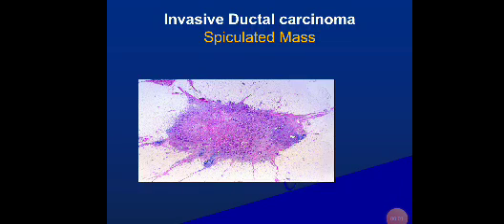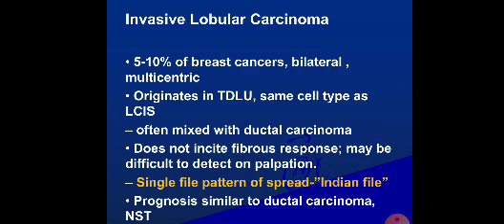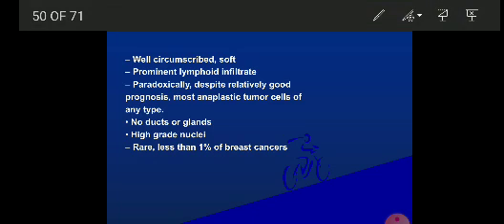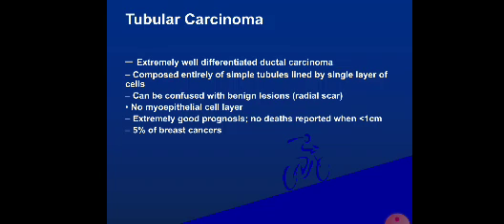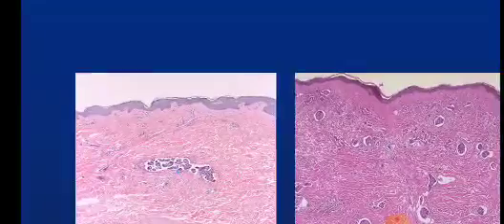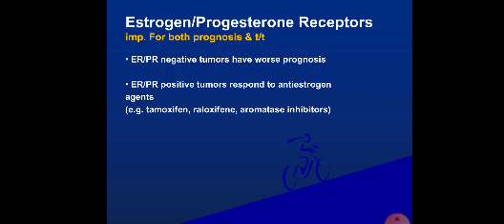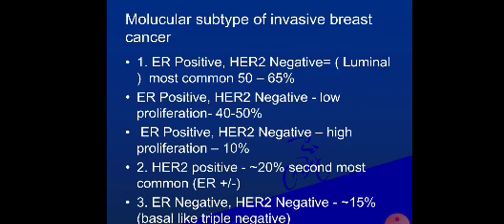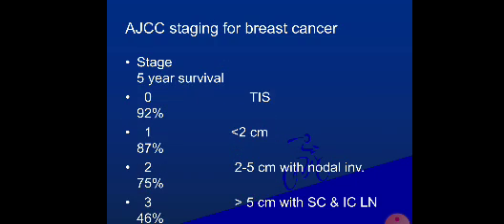Breast Pathology lecture 4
4th lecture on Breast pathology